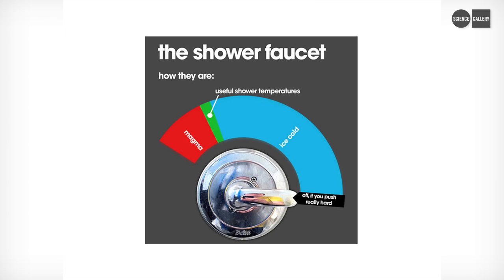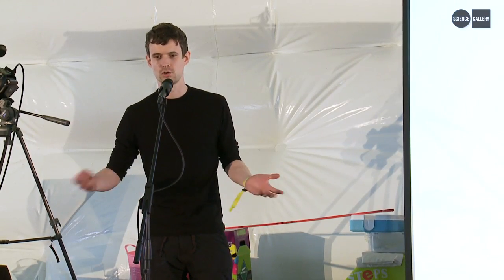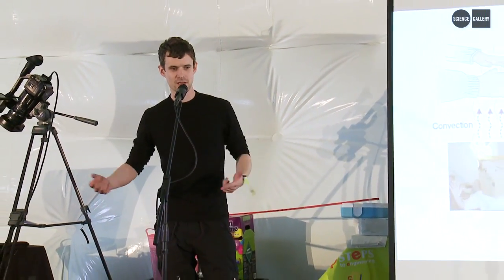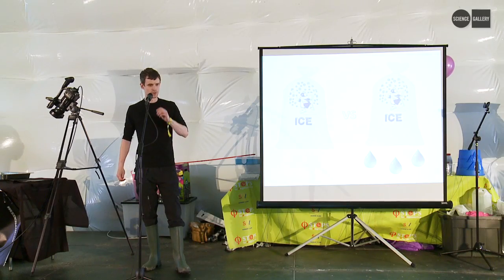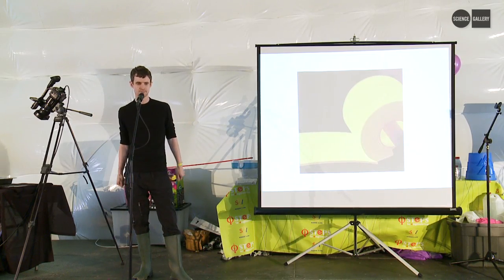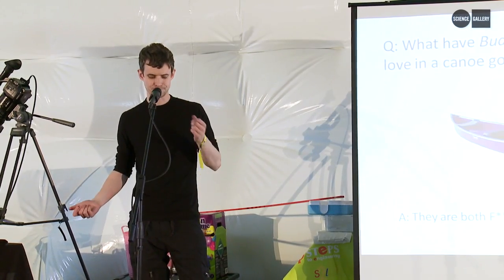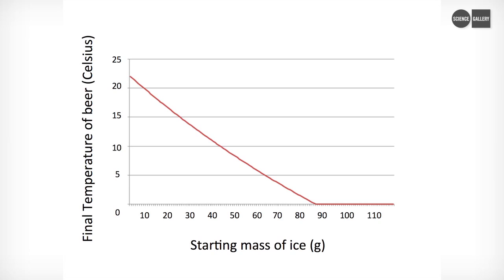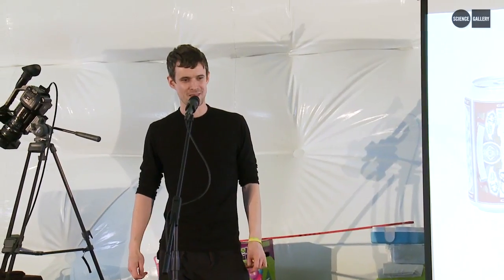David McKeown at IGNITE Electric Picnic 2011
David McKeown gives a talk on 'Efficient ice cooling of beer (ales well that ends well)' at IGNITE  at the Science Gallery tent in Mindfield, at The Electric Picnic in September 2011